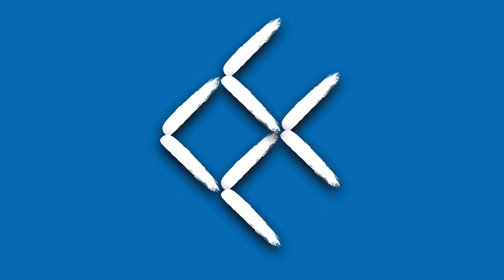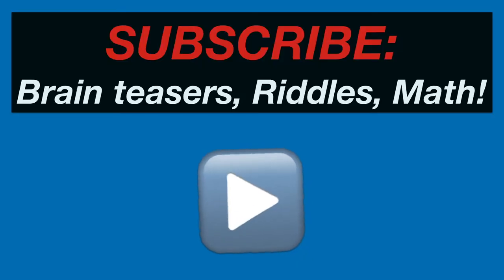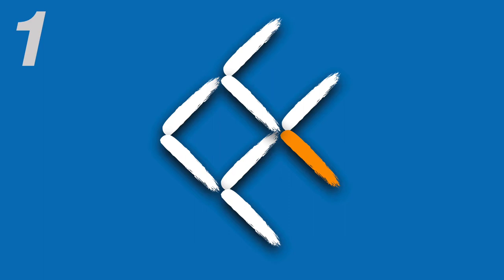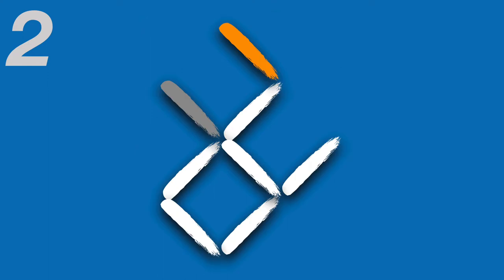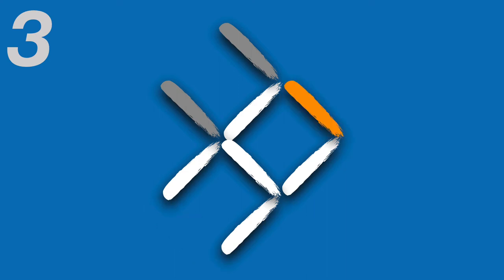Fish Sticks Puzzle (Turn the Fish Around in 3 Moves)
Turn the fish around by moving only 3 sticks (no overlapping allowed)

You get 30 seconds to solve this puzzle.
Pause the video if you need more time.

Turn the Fish Around in 3 Moves |

Answer:

First you move the bottom tail fin and move it to the top.
Then you take the bottom big flipper and turn it into the new top big fin.
Finally we move what was the lower face of the fish to become its new top face.

And there you have it! The fish is reversed in 3 moves.

Check out the other brain teasers in the links on the screen.

*** LINKS ***